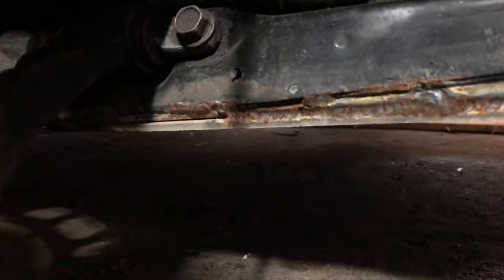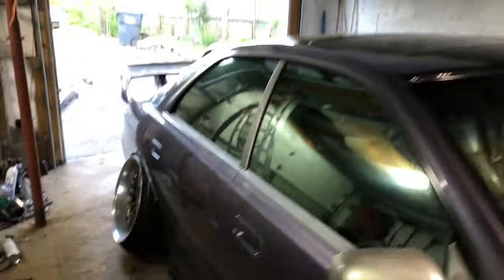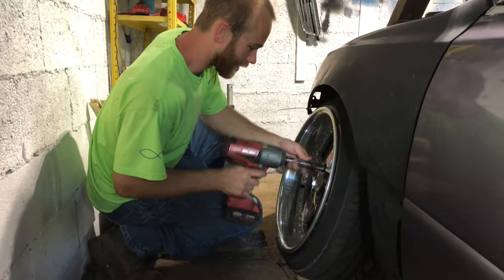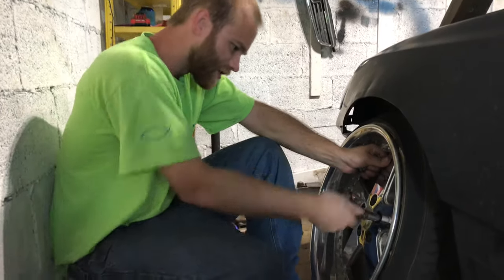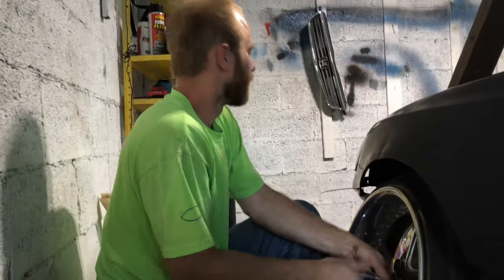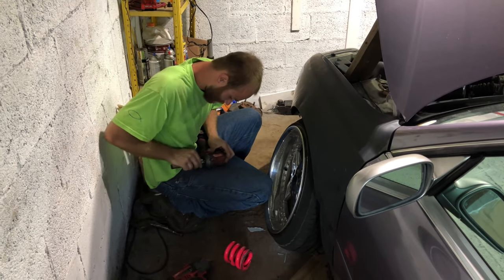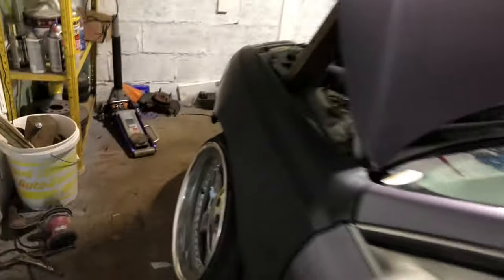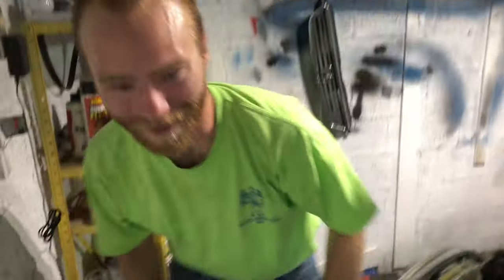Aligning a cambered static car!